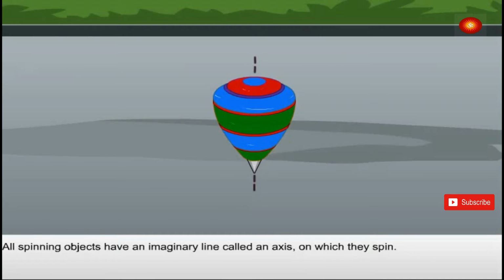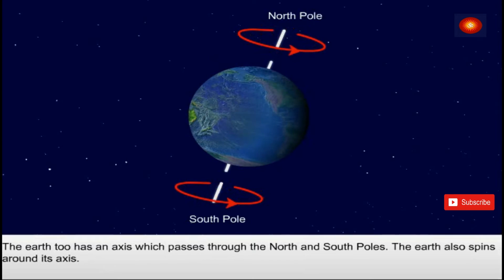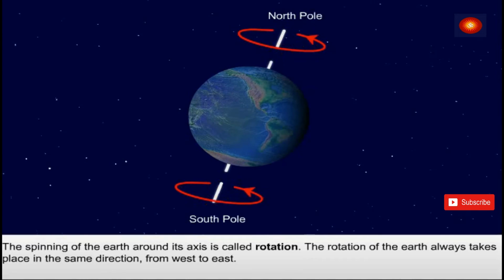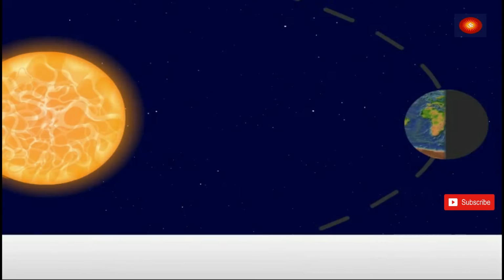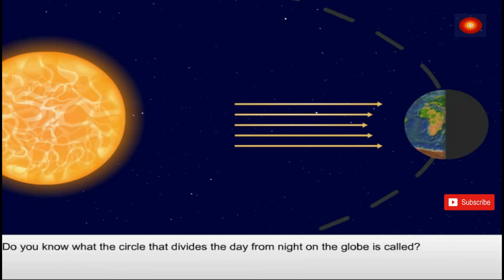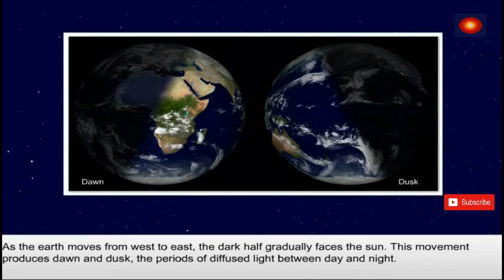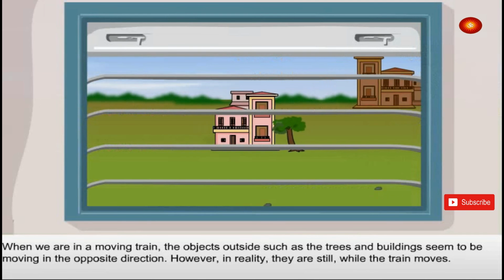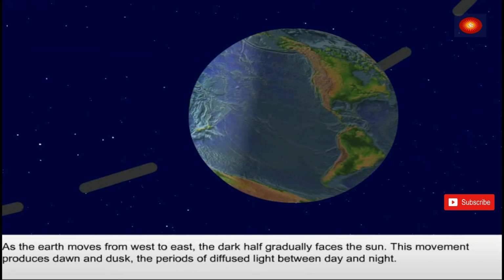Rotation of the earth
rotation of the earth explanation